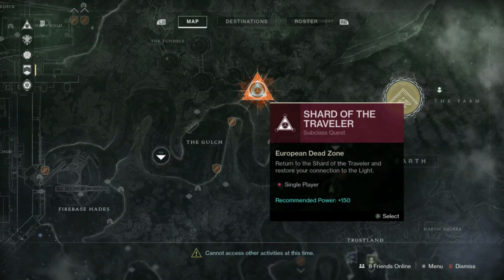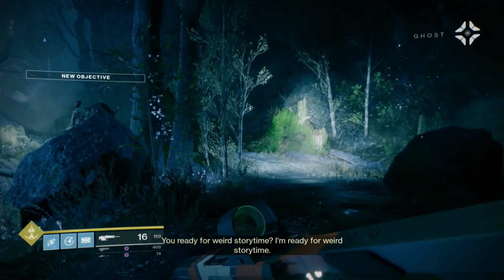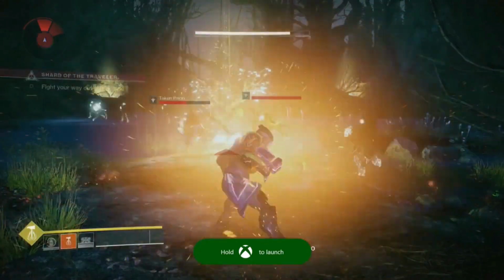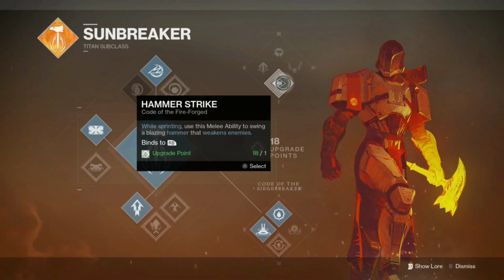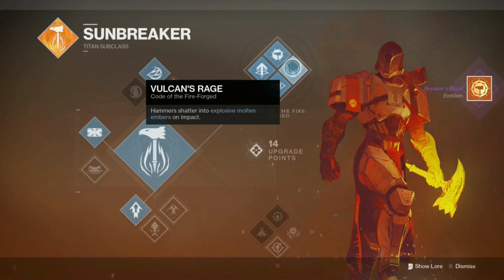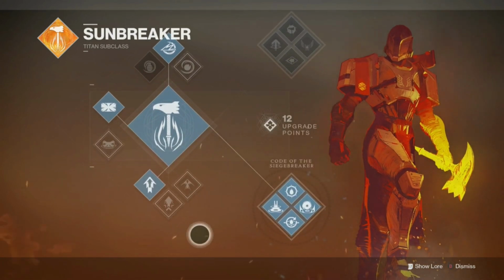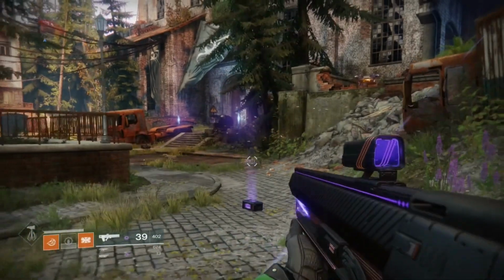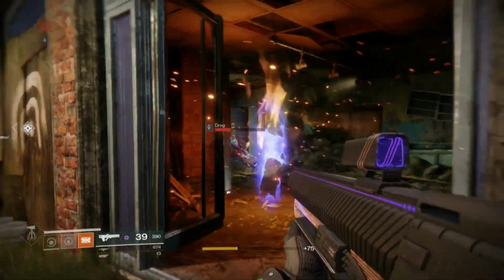Destiny 2 - IN DEPTH LOOK INTO SUNBREAKER SUBCLASS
Sharp View give an in-depth into the Titan Sun Breaker Subclass! and show the different abilities that can be unlocked throughout the sun breaker level tree!